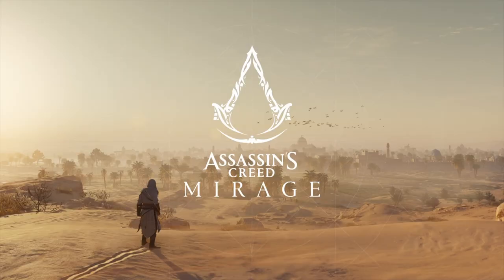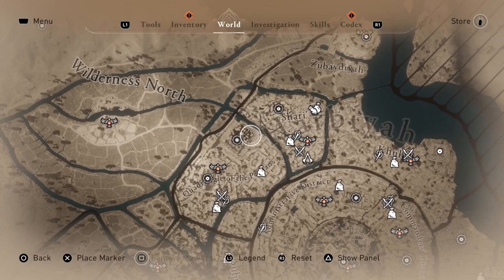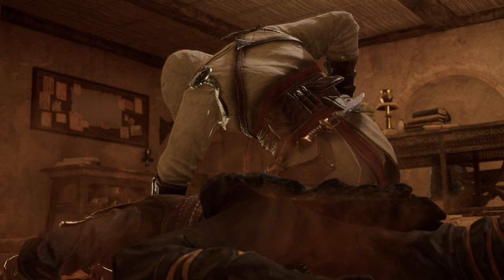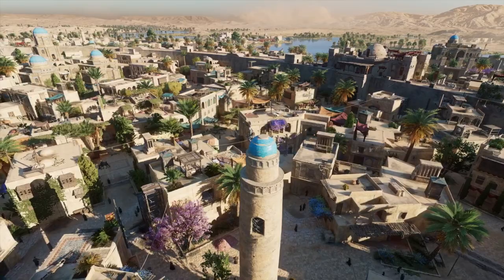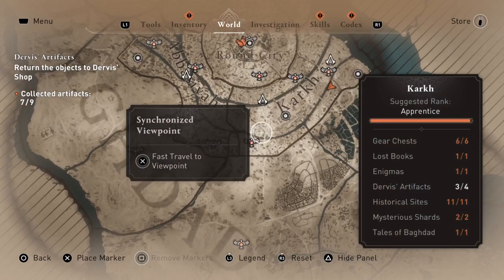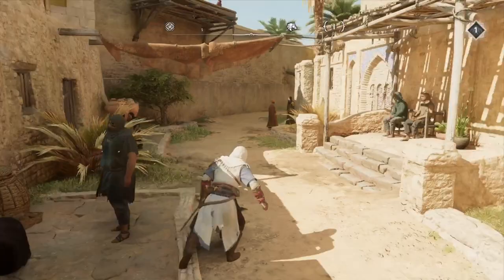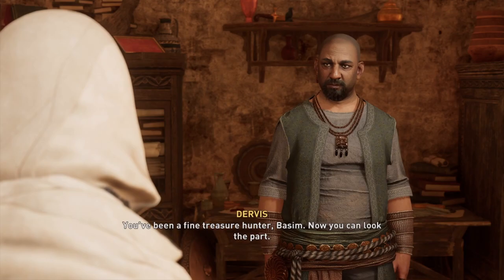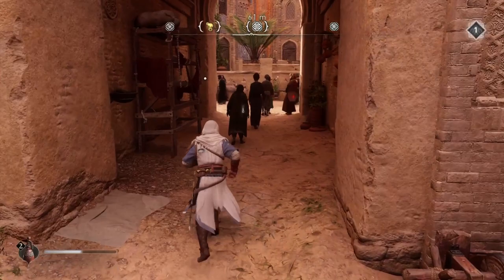The CURIO COLLECTOR Trophy became HARD when the Dervis Artifacts DISAPPEARED FROM THE MAP! EP#37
Trying to steal the Dervis Artifacts for the CURIO COLLECTOR Trophy in ASSASSINS CREED MIRAGE was tough when the final 2 in needed DIDN'T APPEAR ANYWHERE ON THE MAP! So how am I supposed to find them now?

THAT OTHER BS PLAYSTATION TROPHY #370
CURIO COLLECTOR - ASSASSINS CREED MIRAGE